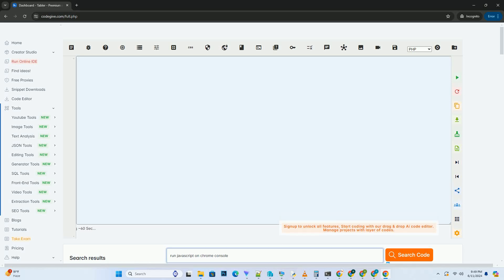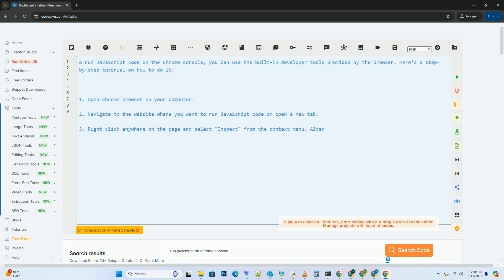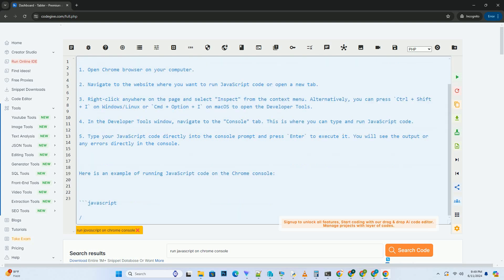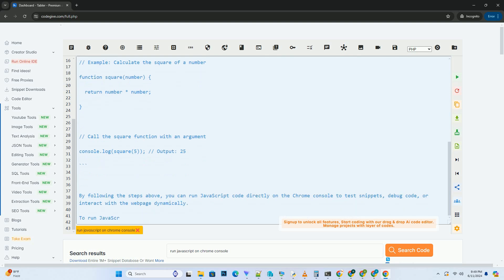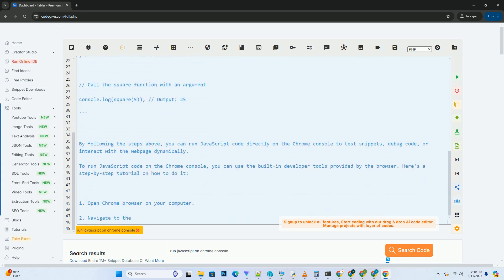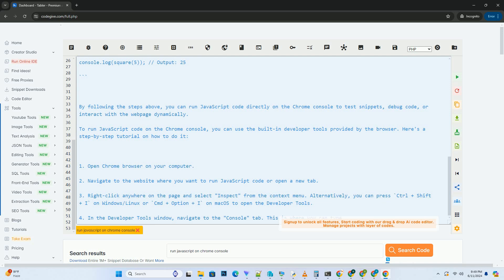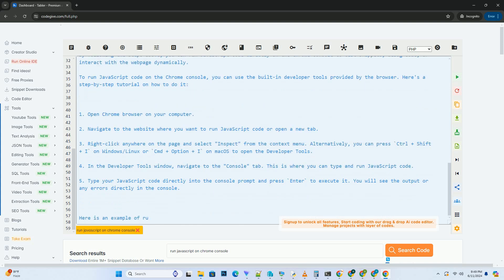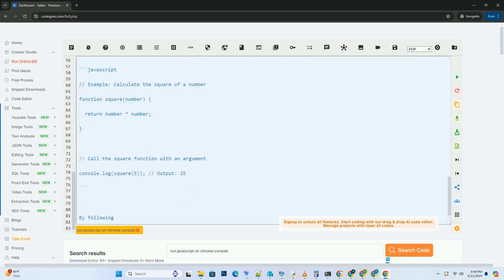run javascript on chrome console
to run javascript code on the chrome console, you can use the built-in developer tools provided by the browser. here's a step-by-step tutorial on how to do it:

1. open chrome browser on your computer.
2. navigate to the website where you want to run javascript code or open a new tab.
3. right-click anywhere on the page and select "inspect" from the context menu. alternatively, you can press `ctrl + shift + i` on windows/linux or `cmd + option + i` on macos to open the developer tools.
4. in the developer tools window, navigate to the "console" tab. this is where you can type and run javascript code.
5. type your javascript code directly into the console prompt and press `enter` to execute it. you will see the output or any errors directly in the console.

here is an example of running javascript code on the chrome console:

by following the steps above, you can run javascript code directly on the chrome console to test snippets, debug code, or interact with the webpage dynamically.

javascript chrome debugger
javascript chrome settings
javascript chrome extension tutorial
javascript chrome iphone
javascript chrome enable

javascript chrome debugger
javascript chrome settings
javascript chrome iphone
javascript chrome enable
javascript chrome console
javascript chromebook download
javascript chrome android
javascript chrome extension
javascript chrome
javascript console.table
javascript console.error
javascript console log
javascript console online
javascript console chrome
javascript console
javascript console cookie clicker
javascript console log object